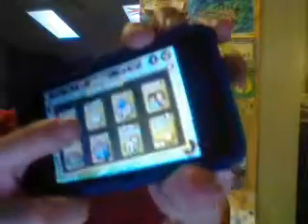tapzoo review for itouch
recorded from webcam sorry about the bad graphics
cross breeding combos:
owl + parrot = macaw
lion + tiger= liger
croc + shark = megalodon (big ass shark)
gorilla + buffalo = minotaur
 fox + lemur = fennec fox (white fox)
tiger + leopard = tigon
macaw + croc = hydra (three headed dragon)
mammoth + turtle = giant sea turtle
hippo + gorilla = bigfoot
walrus + seal = stingray
horse + zebra = zorse
hummingbird + peacock = phoenix
horse + eagle = griffin
puppy + gorilla = dogrilla
armadillo + anteater = moose
puffin + walrus = penguin
killer whale + dolphin = wholphin
tiger + shark = tiger shark

April  1, 2011 07:06 PM